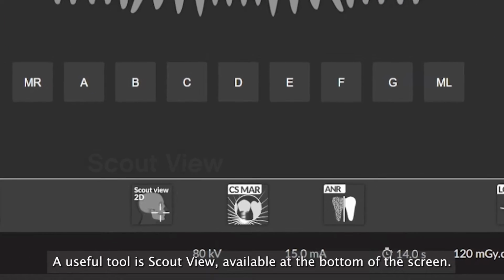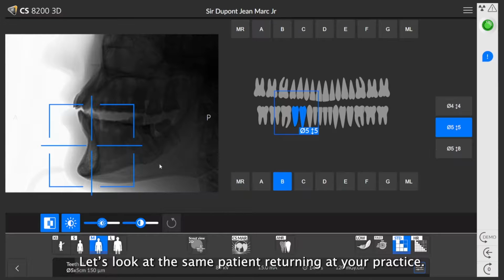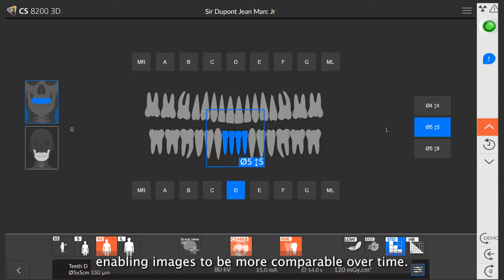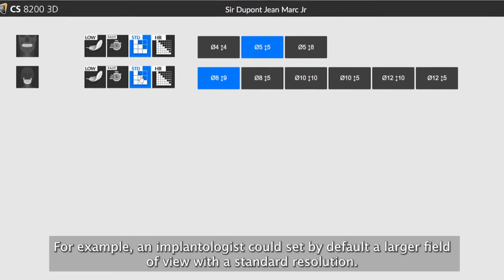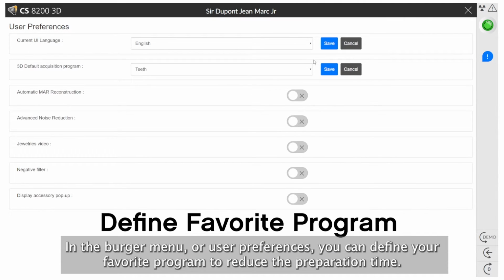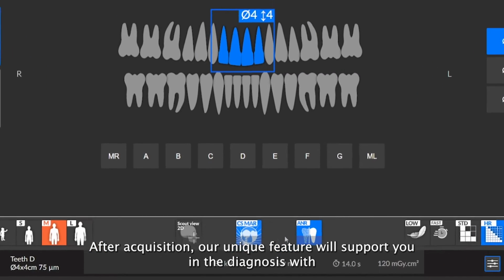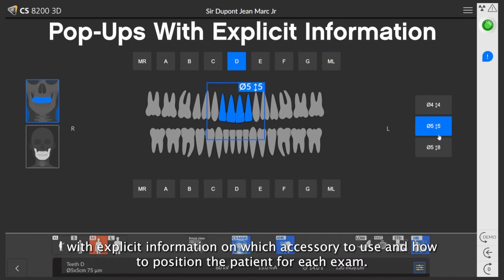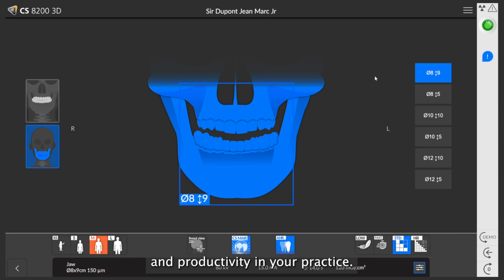CS 8200 3D Neo Edition - Tutorial Workflow Optimization EN